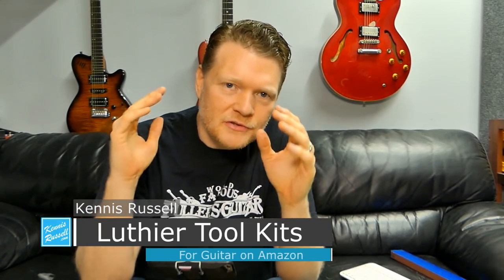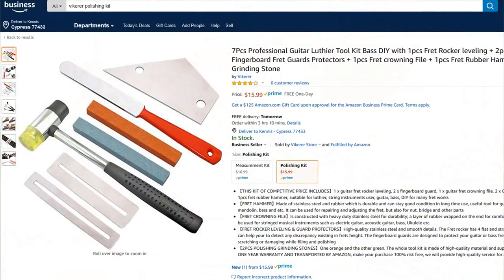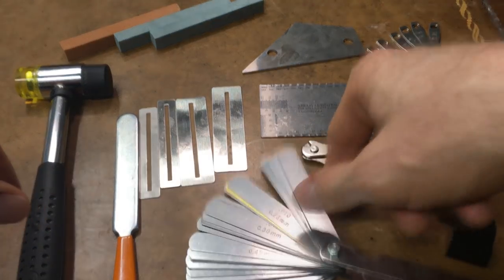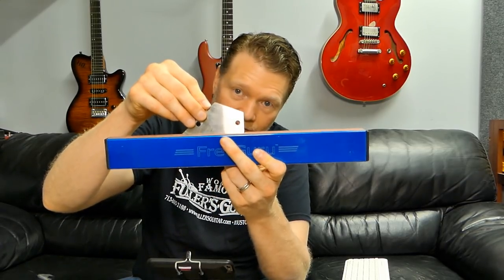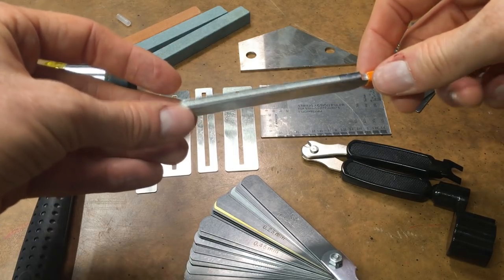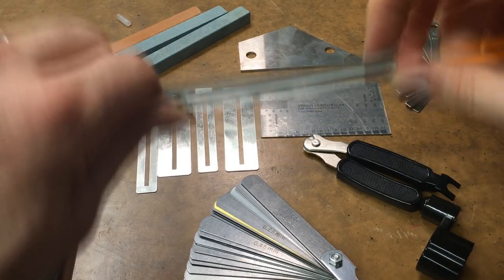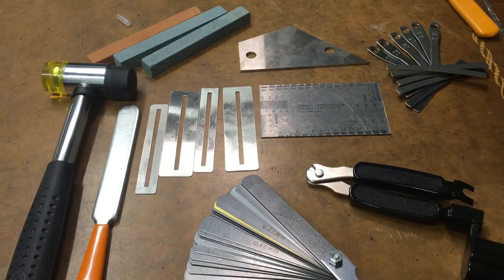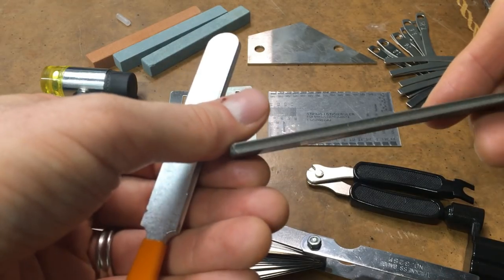Guitar Luthier Tool Kits | Are They Worth It on? | Amazon & eBay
A couple years ago I posted a video about the top 10 guitar luthier tools you need to start out.  Since making that video there have been some sellers on Amazon and eBay that have put together these guitar luthier kits. Essentially four or five different products bundled into one purchase. The kids include: fret files, radius gauges, sanding stones, rubber mallet, feeler gauges, string action ruler, more.